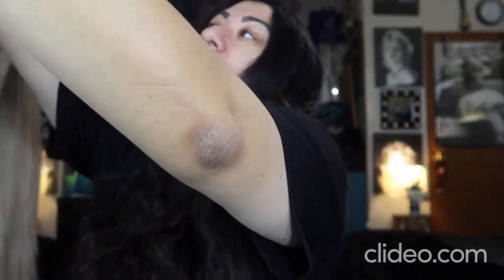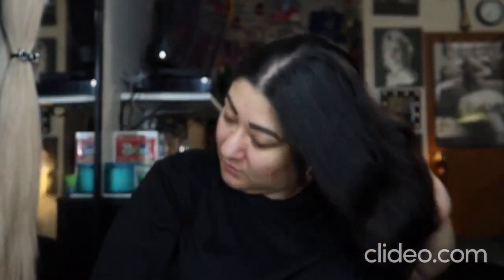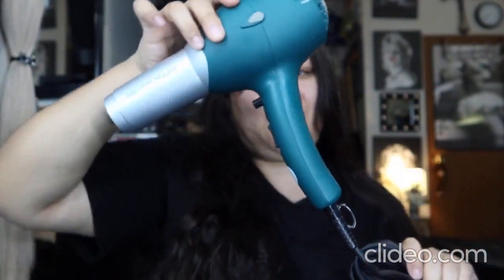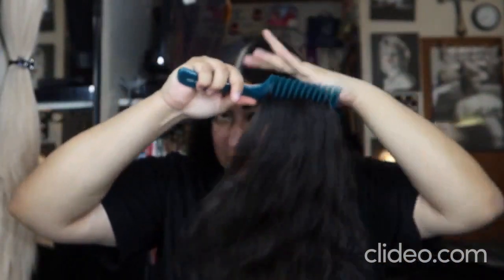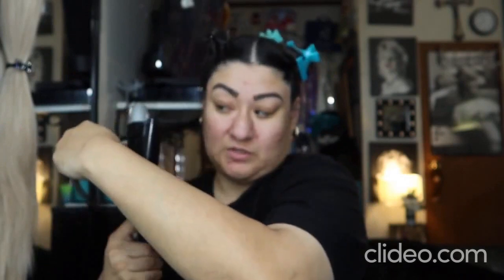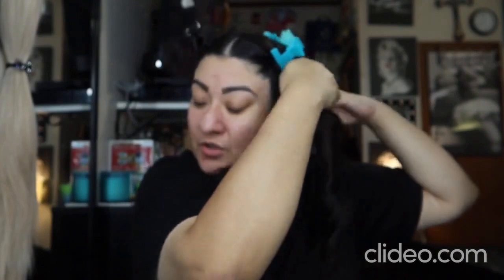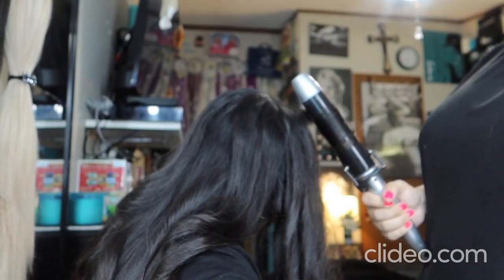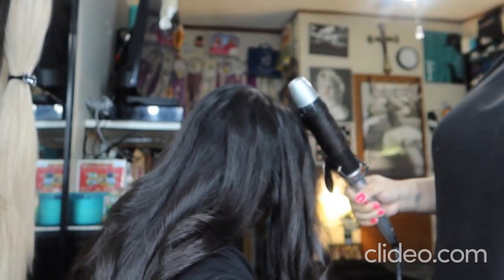WORST HEARTBREAK EVER!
IN THIS VIDEO I'M DOING BEACH WAVES WHILE HAVING CHISME TIME.